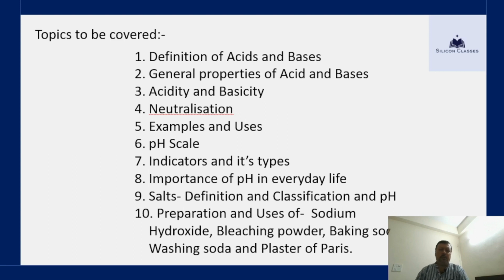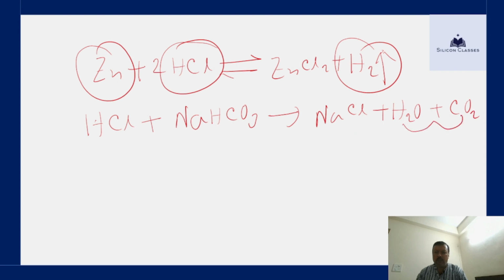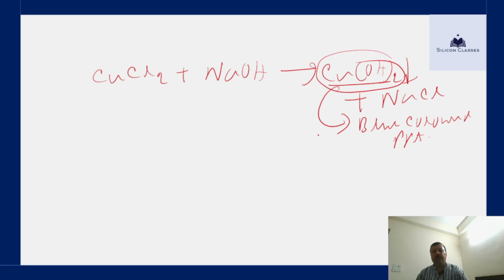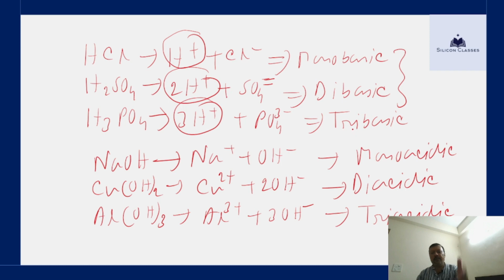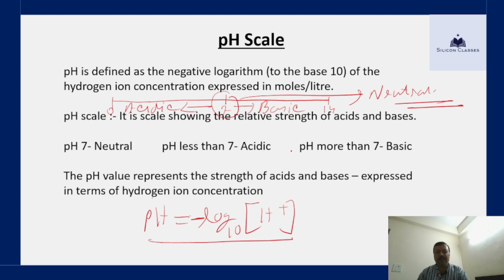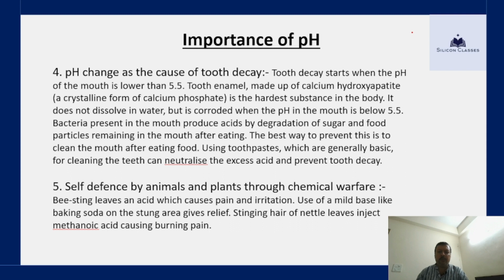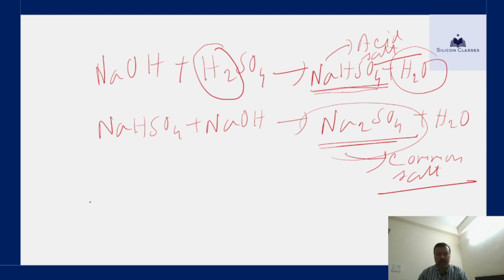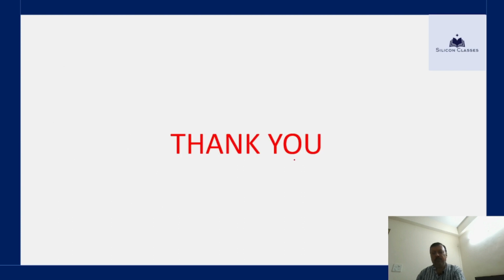CHEMISTRY | CLASS X | ACIDS BASES & SALTS | CBSE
In this video we have covered the chapter Acids Bases & Salts of Class X CBSE Board.